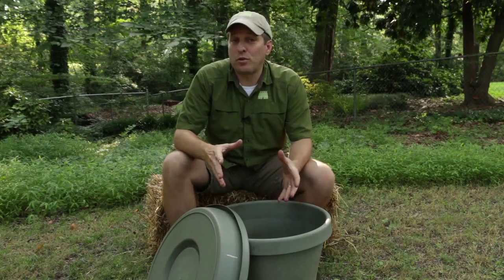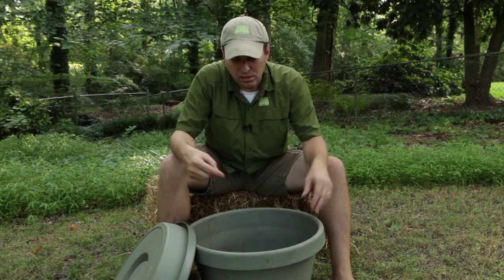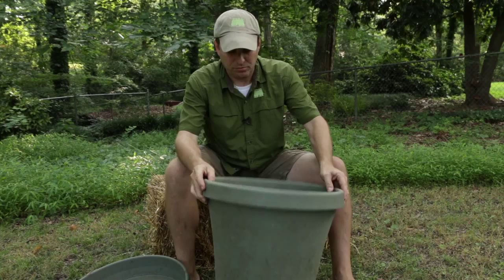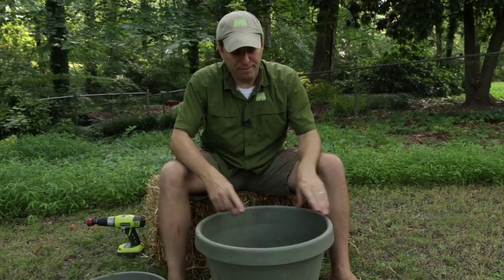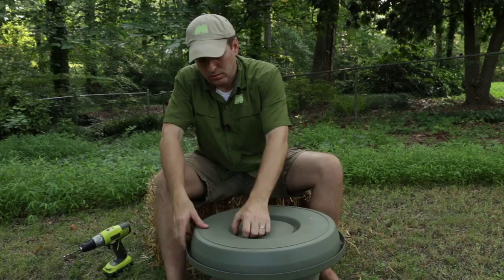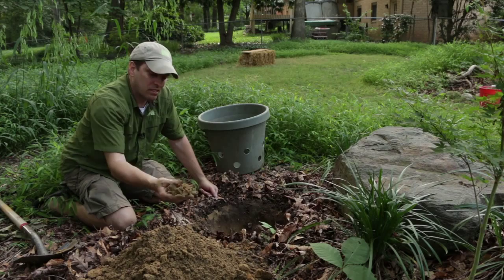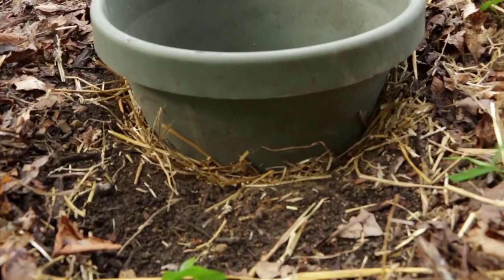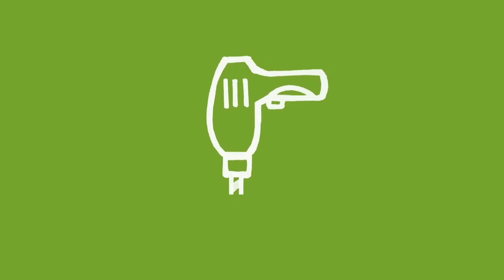How to Make a Compost Bin from a Flower Pot | GreenShortzDIY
Here's how to make a simple DIY compost bin from a plastic flower pot and saucer for under $20. This project should take you less than an hour.